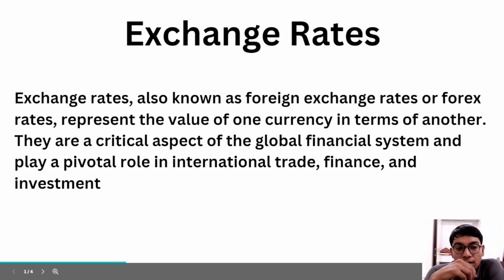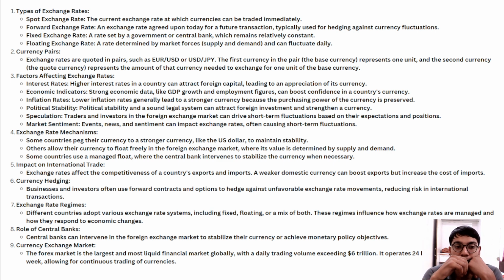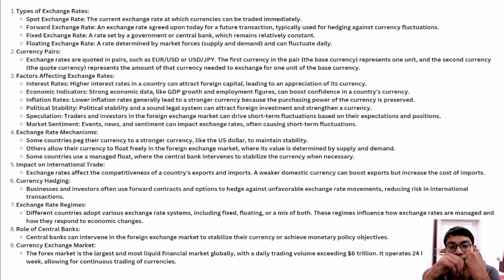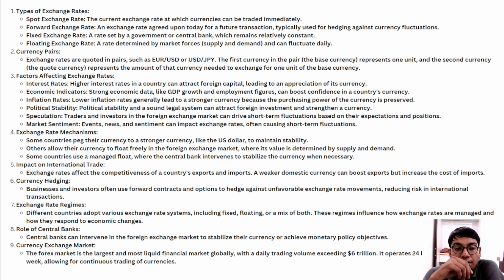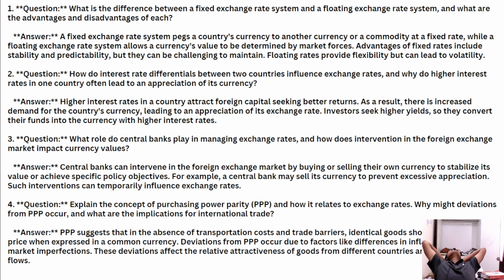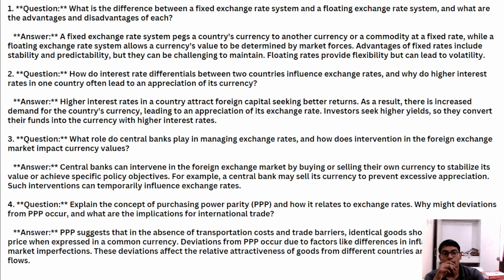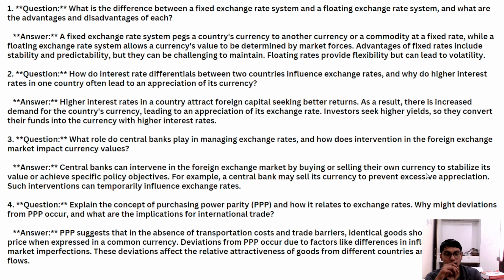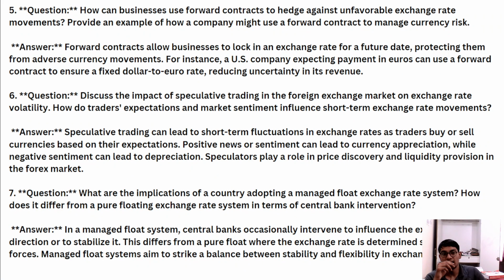Speaking skill | English speaking practice | Mixed Economy | Shivam bhati